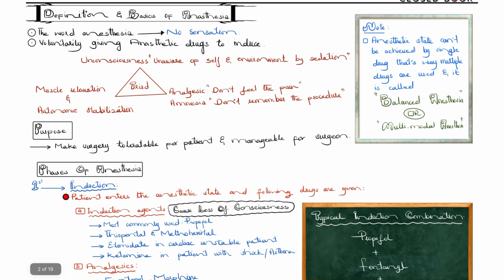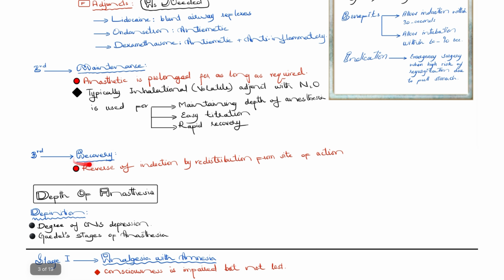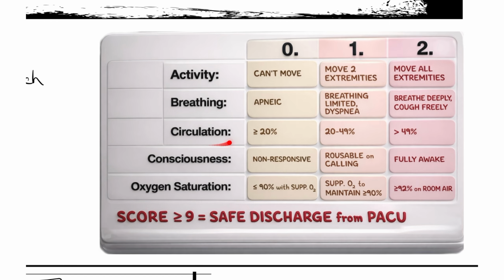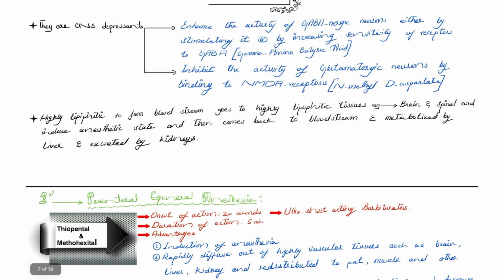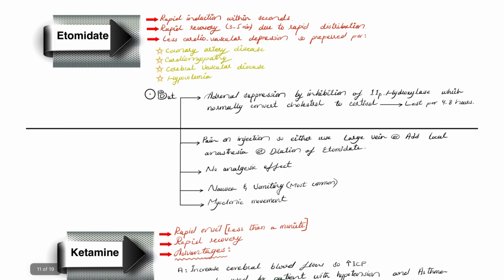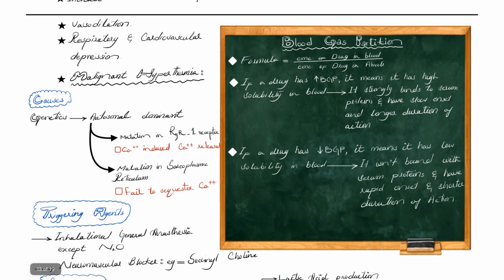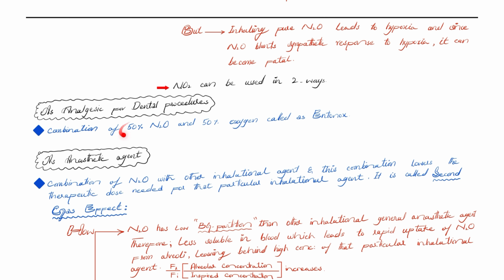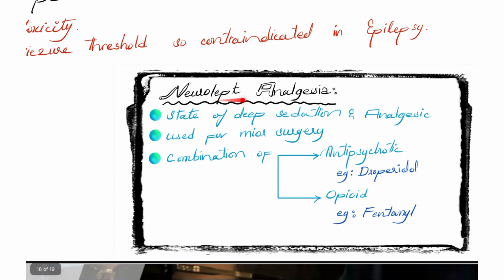General Anesthesia | Inhalational & Parentral | Basics, Phases, Depth & Monitoring | Aldrete Score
Welcome to Part 3 of Clinical Anesthesiology and Pain Management.
In this lecture, we cover the basics of anesthesia, with a strong focus on general anesthesia, explained clearly and systematically for medical students, anesthesia trainees, and exam candidates.
This video explains core concepts of anesthesia including its definition, purpose, phases, depth, monitoring, Aldrete score, and detailed classification of parenteral and inhalational general anesthesia. The mechanisms of action, clinical applications, advantages, and adverse effects of commonly used anesthetic agents are also discussed.

This lecture is especially useful for:
 • Medical students
 • Anesthesia residents
 • AMC / PLAB / USMLE aspirants
 • ICU and OT trainees

✔ Definition and purpose of anesthesia
✔ Balanced (multimodal) anesthesia
✔ Phases of anesthesia: induction, maintenance, recovery
✔ Depth and stages of anesthesia
✔ Monitoring during anesthesia
✔ Minimum alveolar concentration (MAC)
✔ Bispectral index (BIS)
✔ Aldrete score and PACU discharge criteria
✔ Types of anesthesia
✔ Parenteral (IV) general anesthesia
✔ Inhalational general anesthesia
✔ Mechanism of action of anesthetic agents
✔ Malignant hyperthermia and its management
✔ Nitrous oxide, volatile anesthetics, and clinical uses

⏱️ Chapters / Timestamps

00:00 Introduction
01:05 Learning objectives
02:10 Definition of anesthesia
03:40 Triad of anesthesia & balanced anesthesia
05:30 Purpose of anesthesia
06:10 Phases of anesthesia
07:00 Induction of anesthesia
11:20 Rapid sequence induction
14:00 Maintenance of anesthesia
15:30 Recovery from anesthesia
16:30 Depth and stages of anesthesia
20:30 Monitoring depth of anesthesia (MAC & BIS)
23:00 Monitoring during anesthesia
26:00 Aldrete score (PACU discharge)
30:30 Types of anesthesia
32:00 Parenteral general anesthesia
42:00 Inhalational general anesthesia
49:00 Malignant hyperthermia
53:30 Nitrous oxide & second gas effect
57:30 Summary and closing remarks

📘 Lecture Notes

For complete and downloadable lecture notes, follow me on Udemy.
This Clinical Anesthesiology and Pain Management course has 7 parts, so make sure you watch the full series to avoid missing important concepts.

Download PDF note